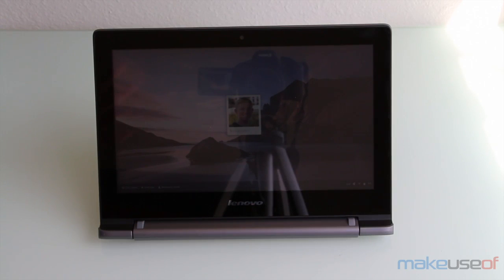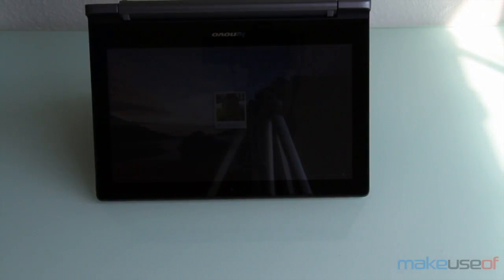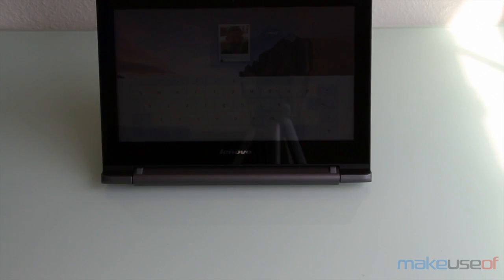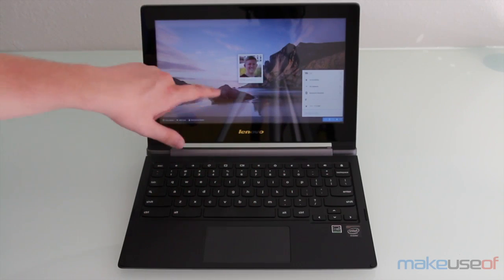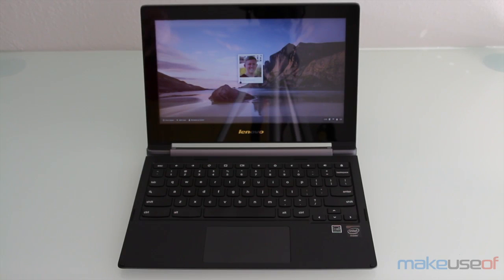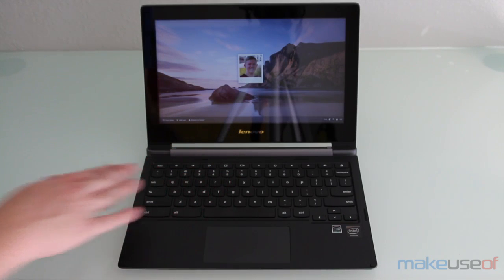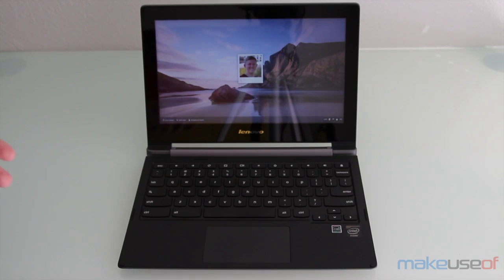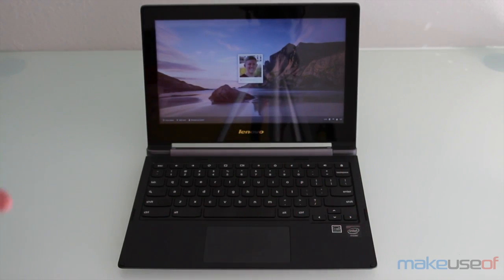Lenovo IdeaPad N20P Chromebook Review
This is probably the best Chromebook we've ever tested.